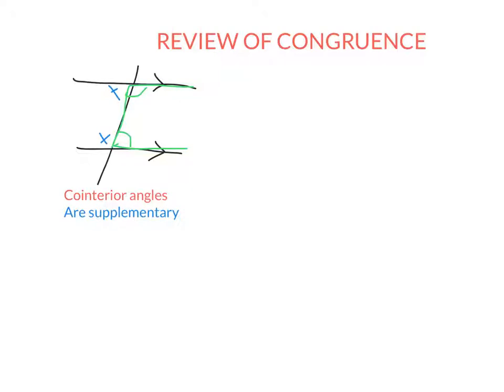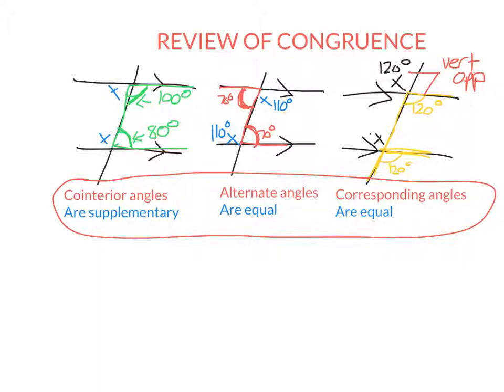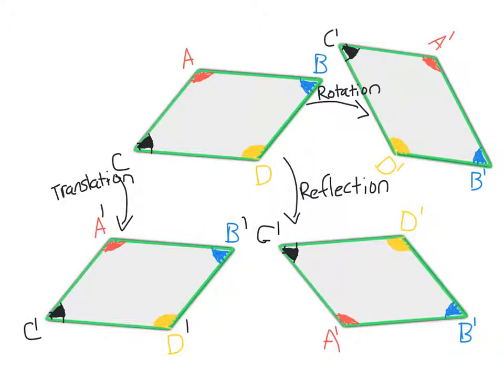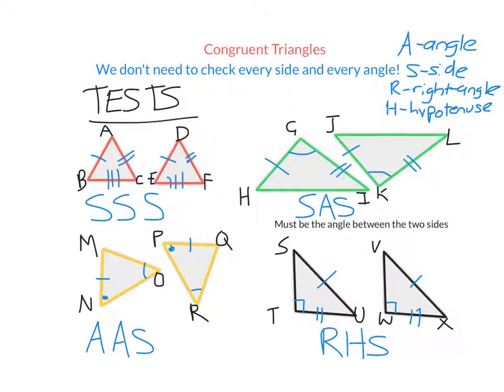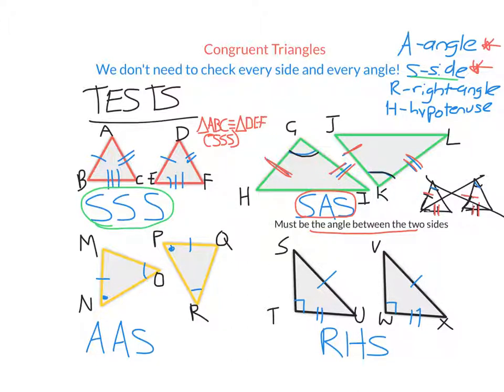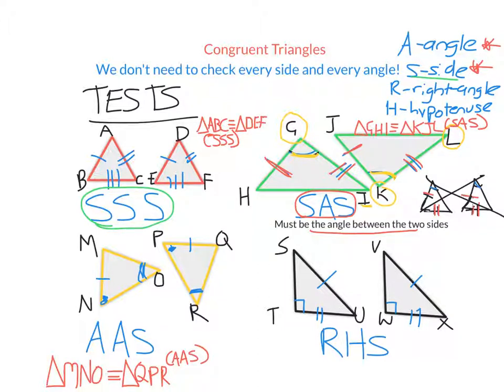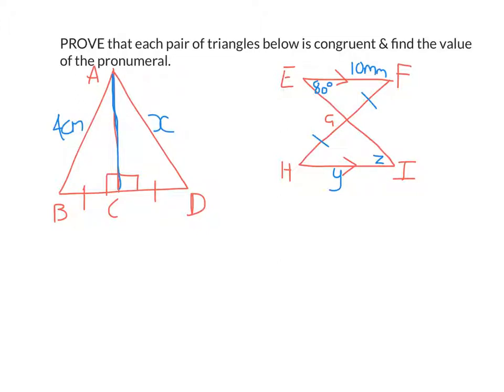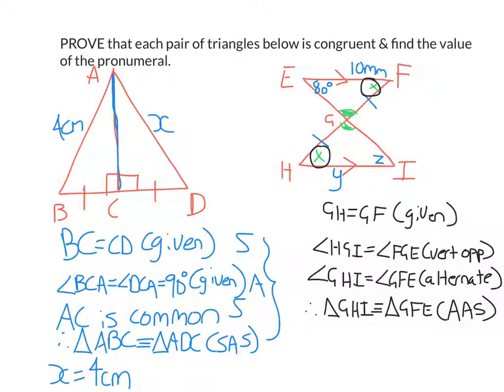9Review of Congruence